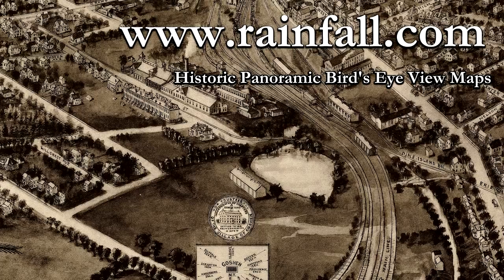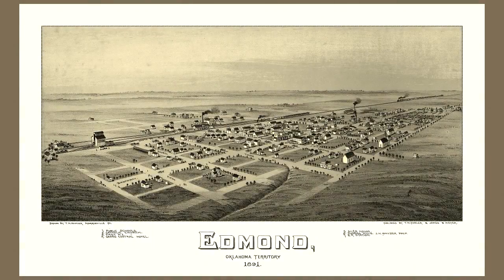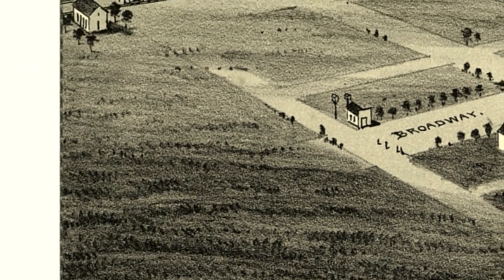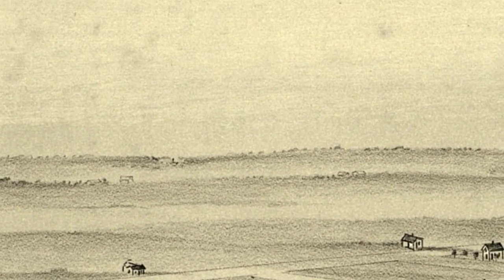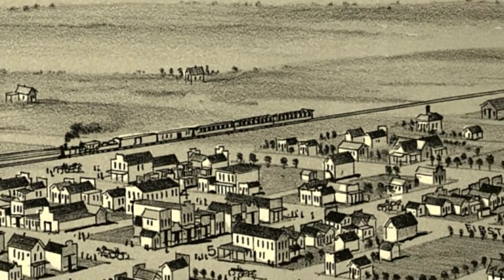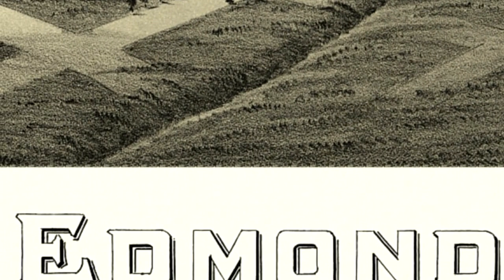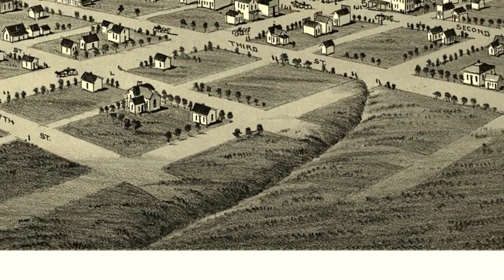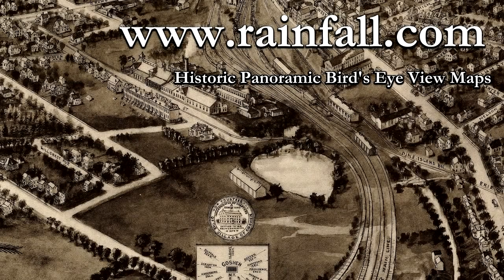Edmond Oklahoma 1891 Panoramic Bird's Eye View Map 6928